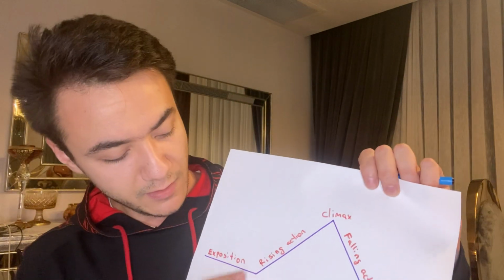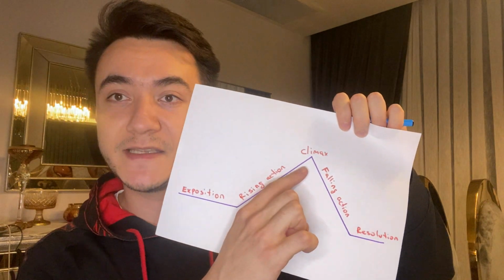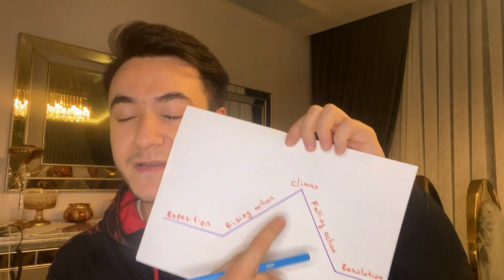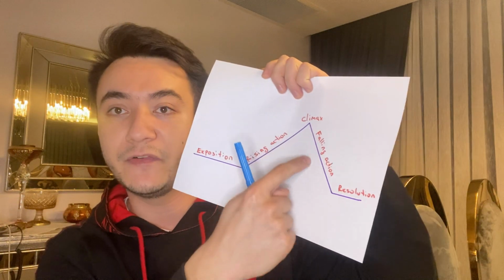ASU TESOL new listening and speaking micro lesson enriched with technology